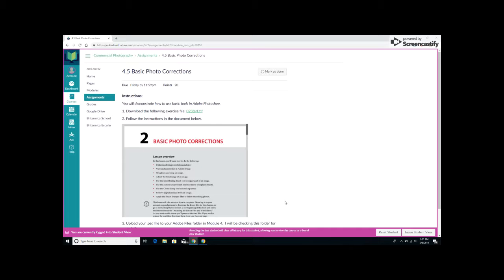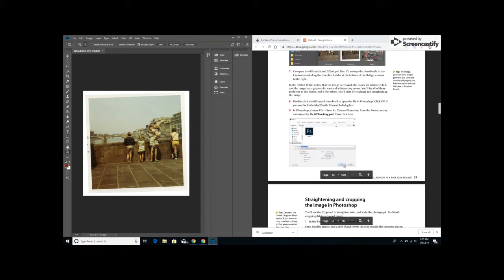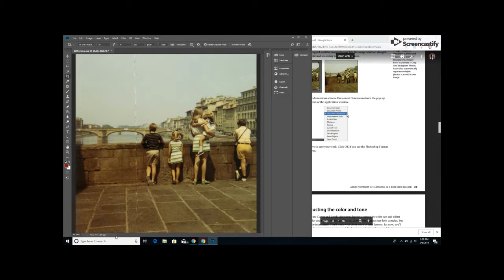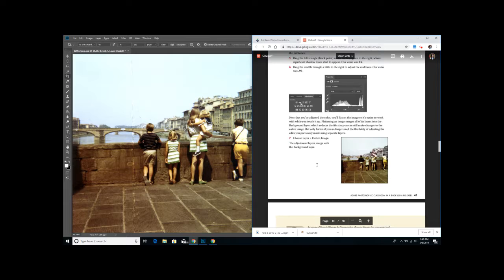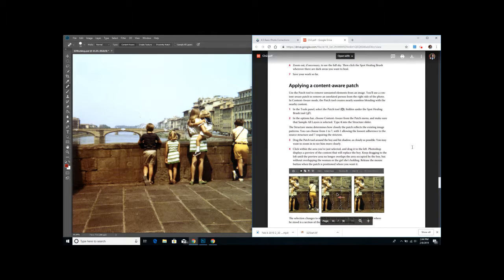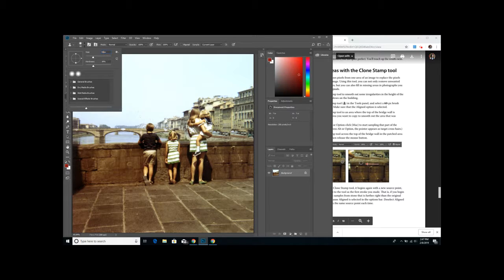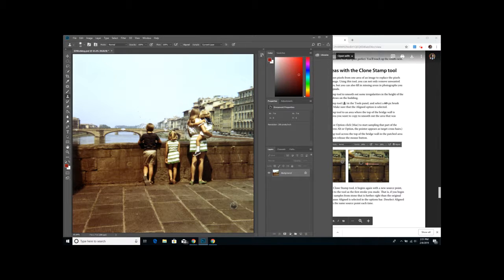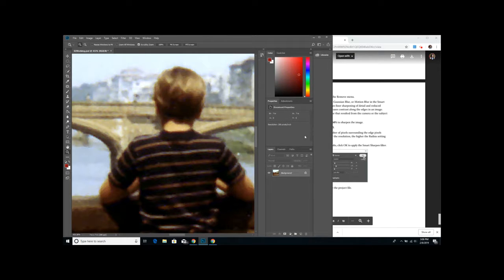Basic Photo Corrections